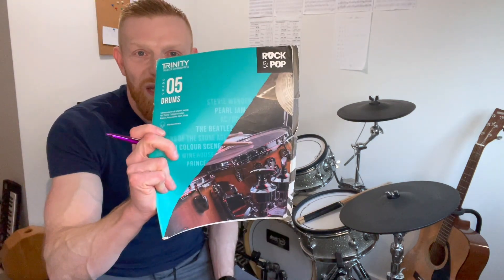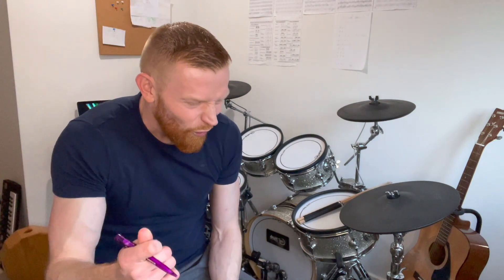How To Improve Your Drum Fills!